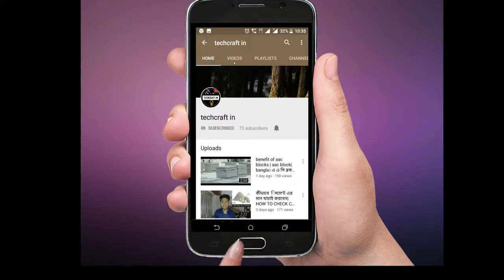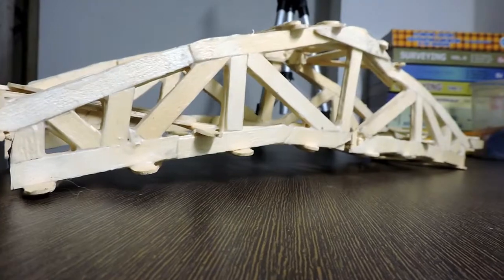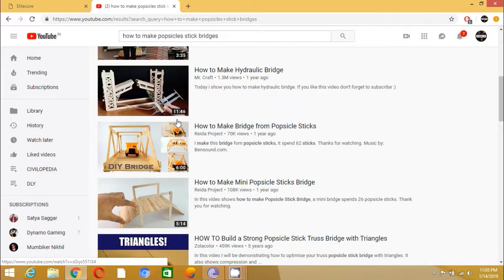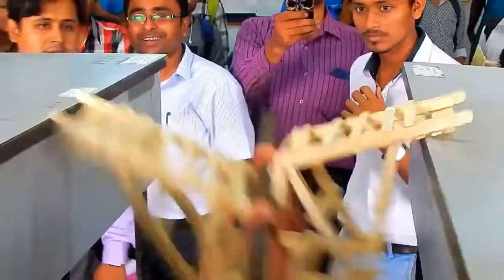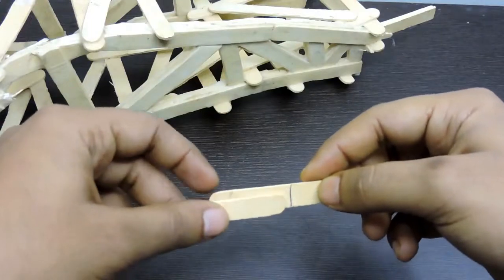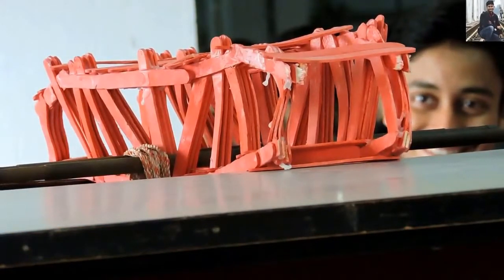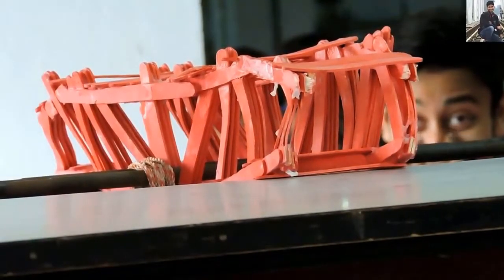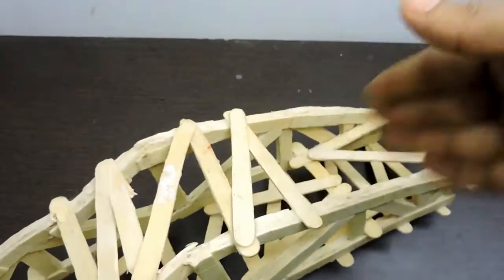how to make a strong popsicle bridge | 5 ticks and tips for popsicle bridge compition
follow this tips and make strong bridge to win a popsicle bridge making competition. best of luck